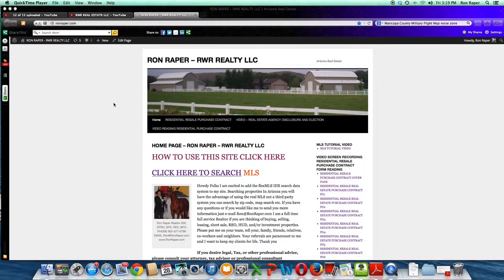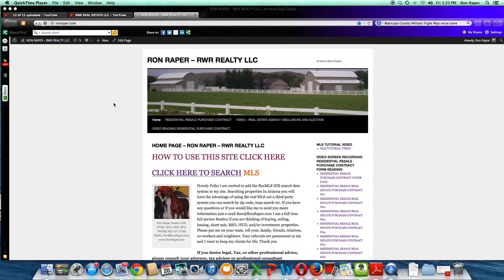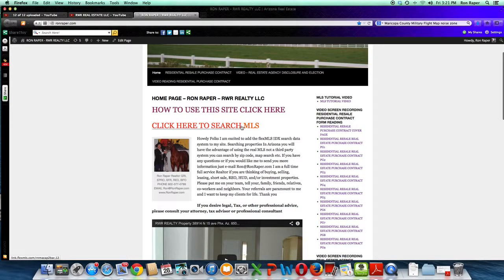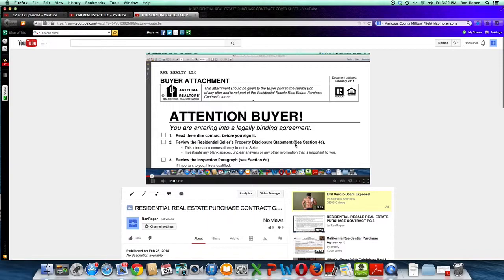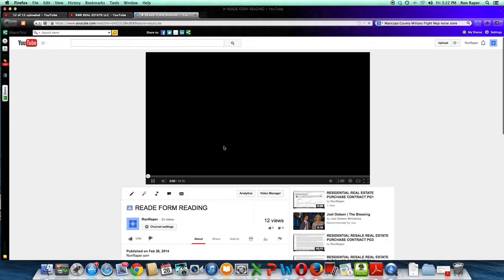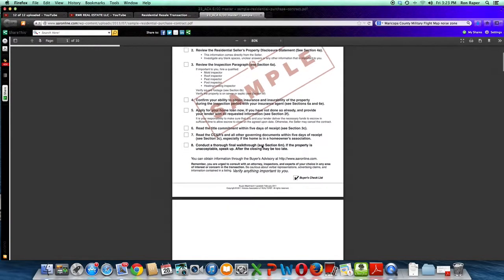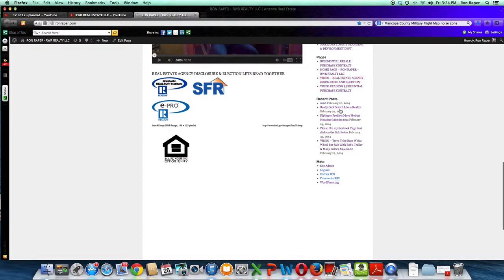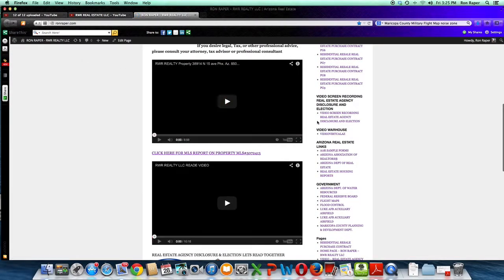RON RAPER SITE TOUR RWR REALTY LL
My WordPress site with video